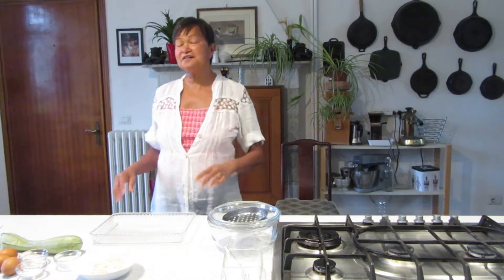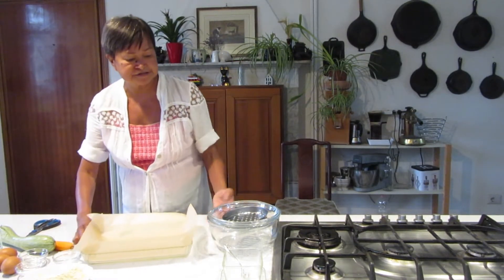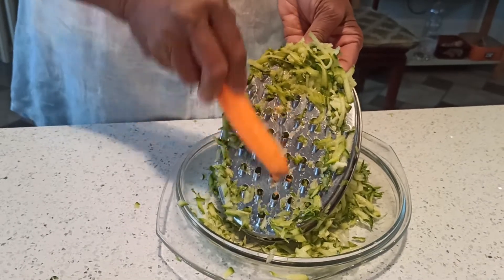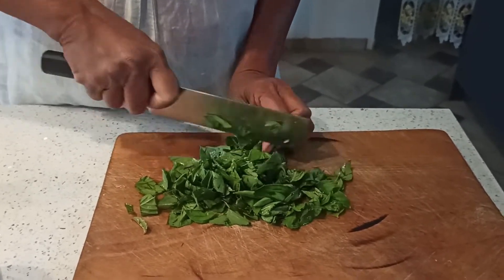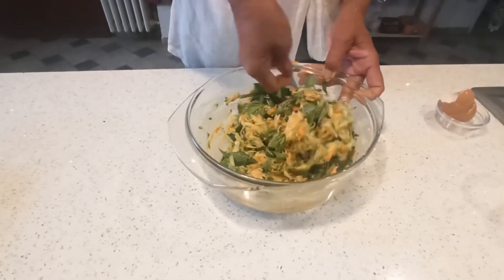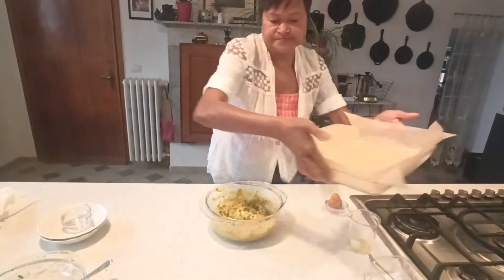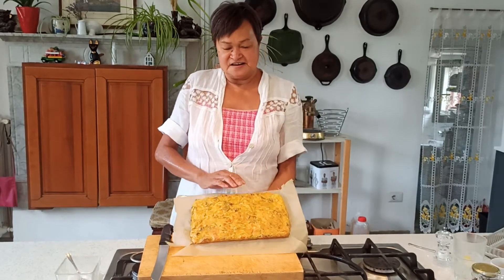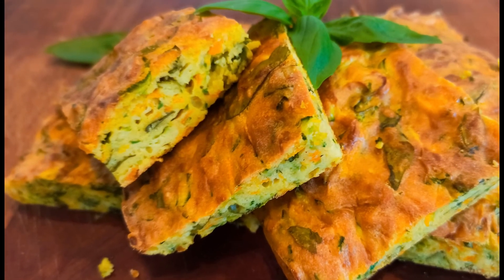YOU MUST TRY THIS DELICIOUS TORTA SALATA – HEALTHY ZUCCHINI SAVOURY CAKE MADE WITH CHICKPEA FLOUR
It’s the end of August and we have loads of zucchini in the garden, so today’s recipe is my tried and tested Italian Torta Salata (savoury cake) made with zucchini, carrots and basil. It’s very healthy, made with chickpea flour, gluten free and low carb.
It’s quick and easy to prepare and really delicious. You can eat it as snack, with soup or salad, you can spread sauce on it, use it as a sandwich with cheese or salami.
We love this dish.
Happy cooking, Rina.

PS. We really appreciate your support, please LIKE, SHARE, and COMMENT on our videos and keep notified of all our new videos in this channel including cooking with Rina, many more winery visits and other places SUBSCRIBE TO OUR CHANNEL. For more i